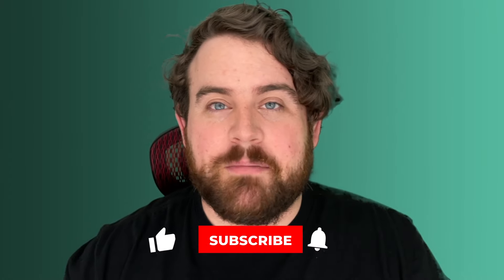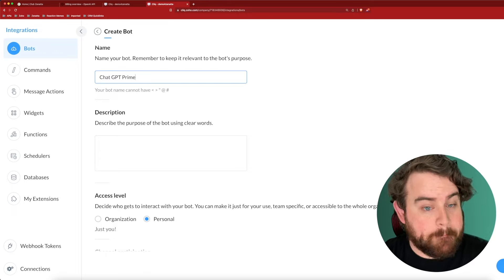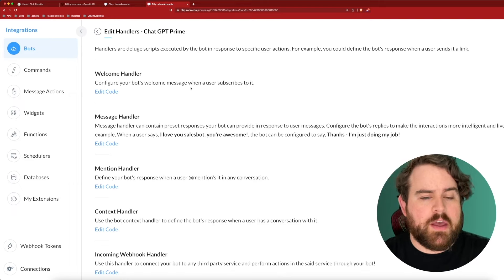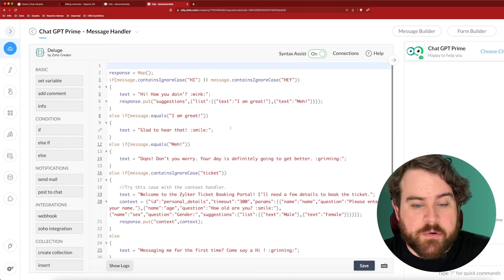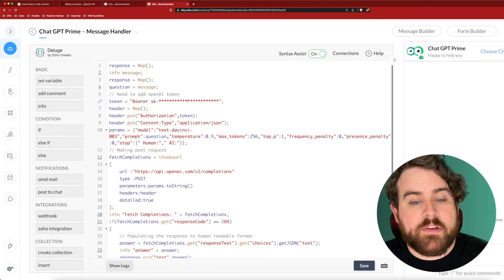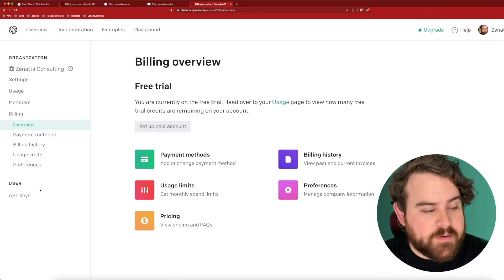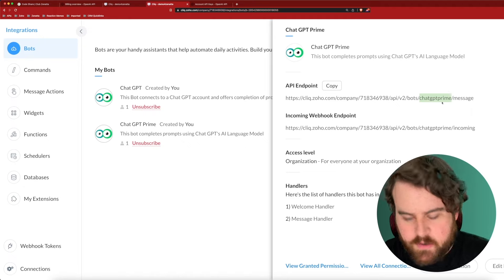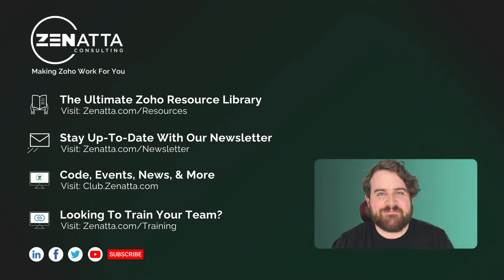Configuring a Chat GPT Bot in Zoho Cliq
Have you been looking to add your very own Chat GPT bot right inside of your Zoho Cliq? Greg is guiding you through every step and providing the code to easily get this done! Hope this can help you on your quest for AI bliss.

2023 Year-In-Review & Zenmy Awards
December 29, 2023, 10:00 AM Pacific Standard Time

🎬 TIME STAMPS 🎬
0:00 Intro
0:48 Create A Cliq Bot
3:09 Add A Message Handler
4:40 Modify The Message Handler